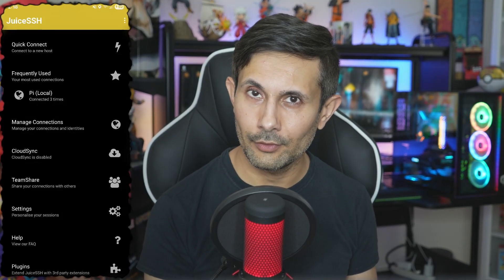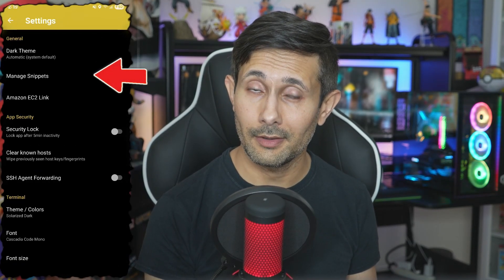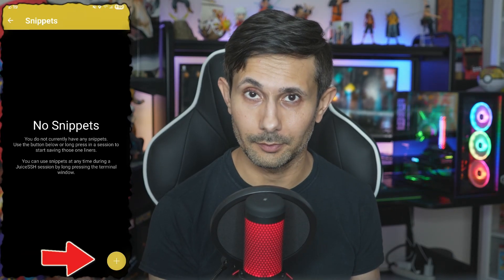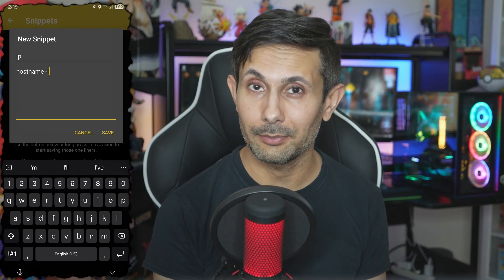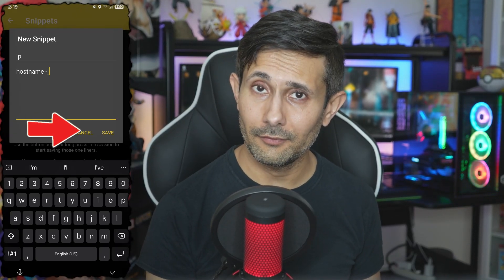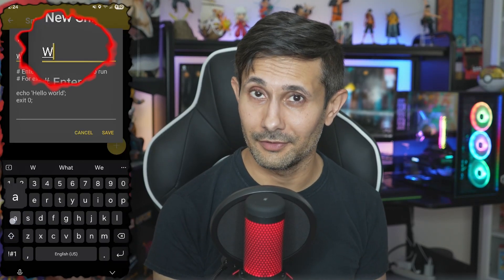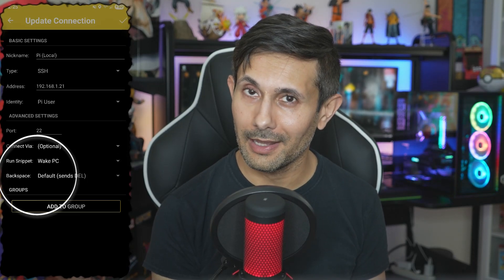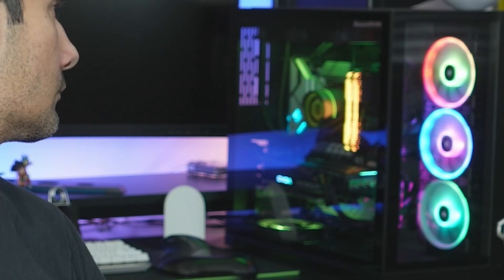Android: SSH For Pro Users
Looking for an Android SSH client for pros?! I show you how to use Android to connect to your SSH servers from your Home screen! Learn how to run SSH commands from your Android with 1 widget/shortcut to send Wake On LAN packets to PCs! I also show you how to backup your SSH connections to the cloud to use on multiple Android devices!

=== Chapters ===
00:46 SSH Basics Video
01:01 Unlocking JuiceSSH Pro
01:25 SSH From Home Screen
02:33 Adding SSH Connection
02:50 Adding Snippets
04:05 Auto-launch SSH Commands
04:24 Send Wake On LAN (SSH)
05:01 SSH (Cloud Backup)
06:12 Lock App (Pin)